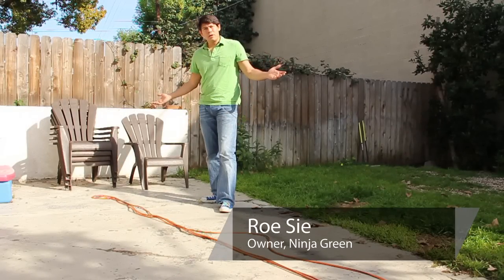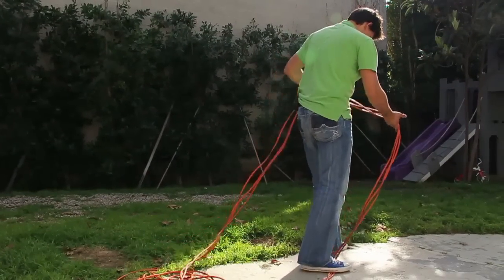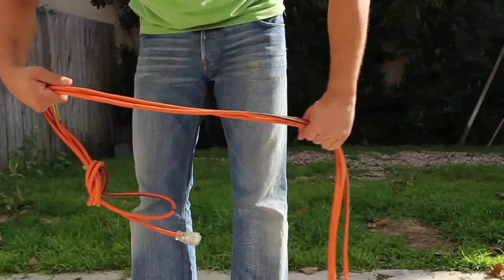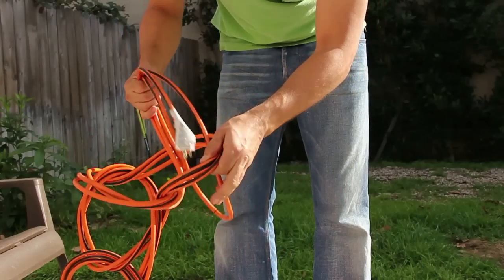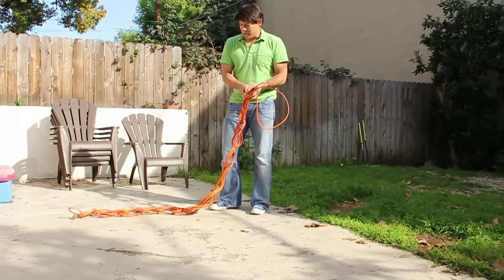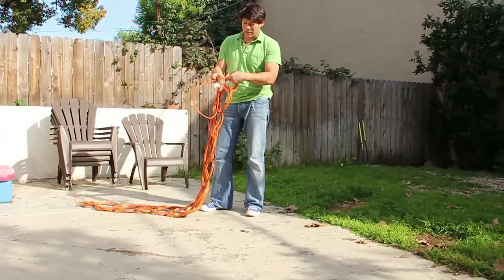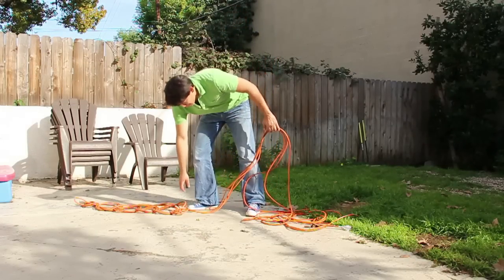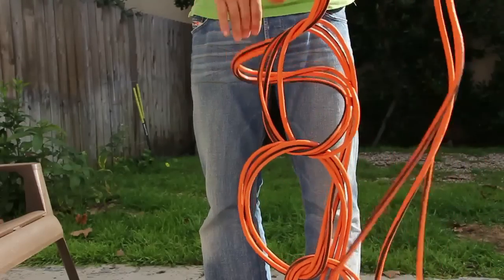Garden and Lawn Help : How to Coil Your Extension Cords So They Won't Tangle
Coiling your extension cords is an effective way to make sure they don't end up tangled beyond repair. Coil your extension cords with help from the owners of a garden service in this free video clip.

Bio: Roe Sie and Derek Mehn opened their environmentally conscious gardening service Ninja Green in 2010 in Los Angeles, California.

Series Description: With the proper help you can make sure both your garden and your lawn are as healthy and beautiful looking as you deserve. Get garden and lawn help with help from the owners of a garden service in this free video series.